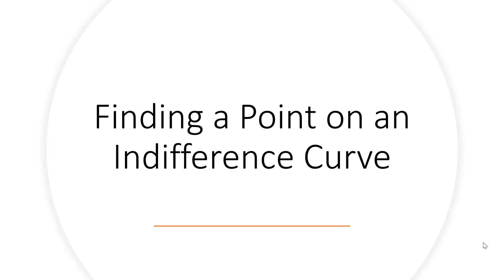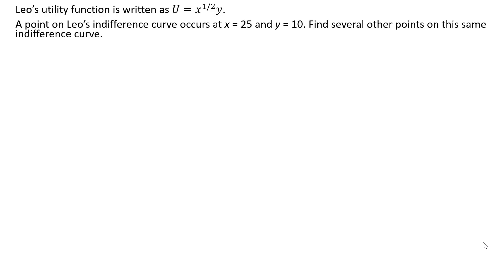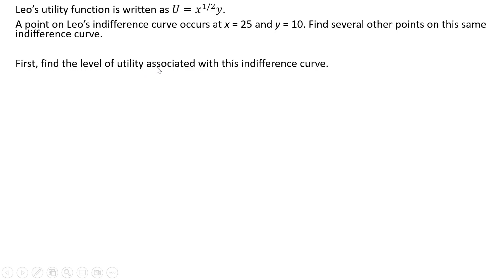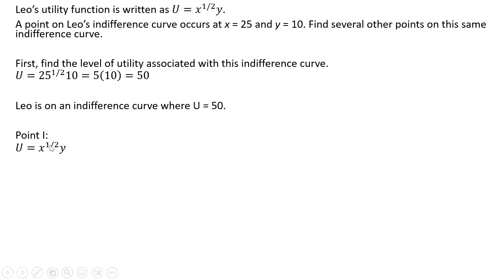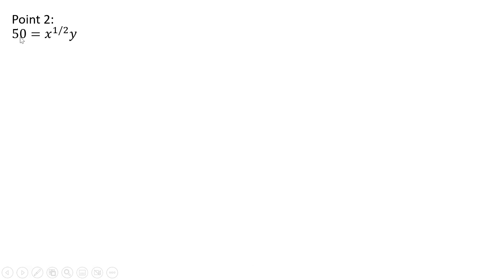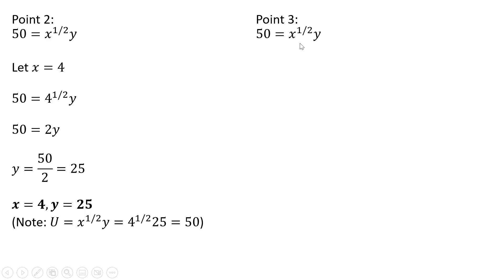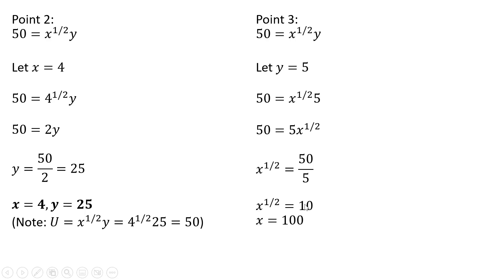Finding a Point on an Indifference Curve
How to find several points along a consumer's indifference curve.